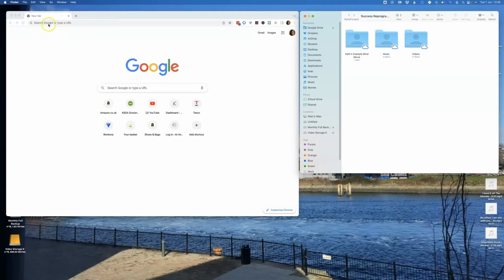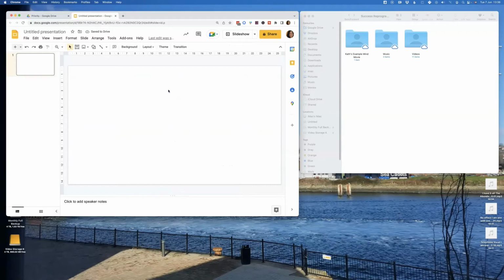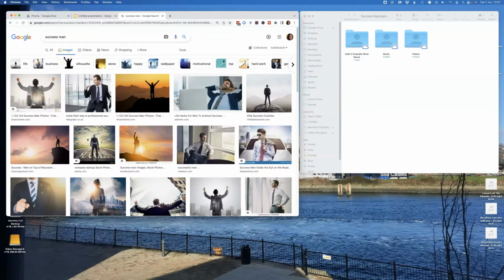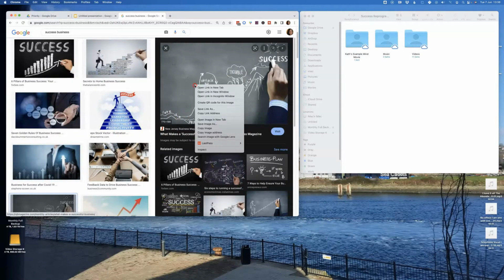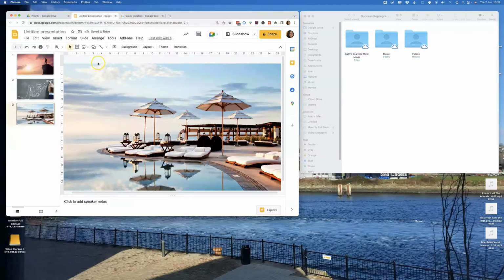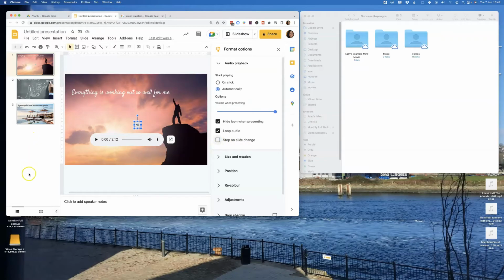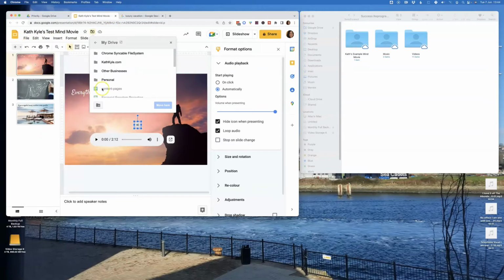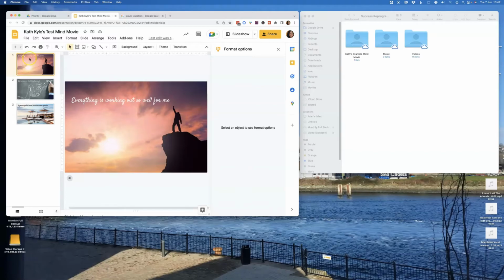How To Make A FREE Mind Movie (Dr Joe Dispenza)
I’m explaining what a mind movie is, the benefits, how mind movies help you to manifest, and I’m showing you how to easily create a quick mind movie of your own for free.

CONTENTS
0:00 Introduction
0:10 What Is A Mind Movie
1:10 Benefits Of Mind Movies
2:41 How Do Mind Movies Work?
4:22 My Mind Movie Results
4:37 Tips To Create An Effective Mind Movie
6:17 How To Make A Mind Movie (Free)
11:23 How To Take Your Mind Movie To The Next Level

✔️ MANIFEST YOUR PERFECT DAY COURSE: Manifest the life of your dreams and live your perfect day every single day.

✔️ BUSINESS MANIFESTATION CLUB: Manifest a MASSIVE, engaged, and positive FOLLOWING, and MANIFEST the MONEY you desire using never-seen-before manifestation techniques that will transform your results in both your work and your life as a whole.

✔️ DREAM BUSINESS MASTERY: Get access to ALL of my current and future products.  This is my entire system to take you from your current reality to business mastery

✔️ STAMP GOALS BOOK: Put Your STAMP On The World In 30 Days And Finally Achieve Your Goals

FREE GIFTS

🙏 MANIFESTING WITH REVERSE MEMORIES GUIDE: Creating Reverse Memories Is The Best Way To Guarantee Your Desires Will Manifest In Reality

🙏 MANIFESTATION MILESTONES BOARD PACK: MANIFEST FAME, FORTUNE, and FOLLOWERS by creating a vision board and achievement board to manifest business milestones.

🙏 10 Minute MANIFESTATION MEDITATION: This powerful 10 minute manifestation meditation will reprogram your subconscious mind and is guaranteed to bring your manifestation into your physical reality

Listen To The Manifest Business Success Podcast for new podcasts 2X Per WEEK: